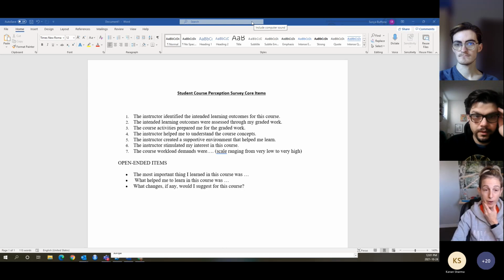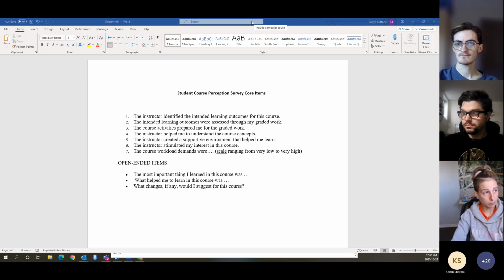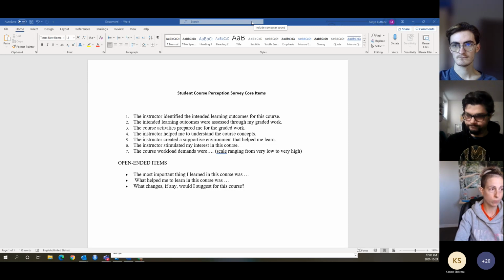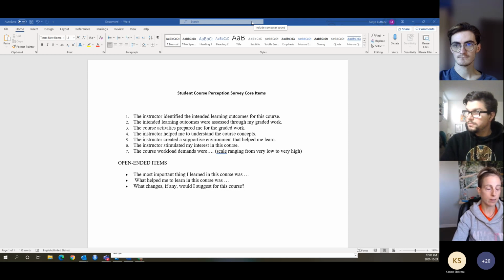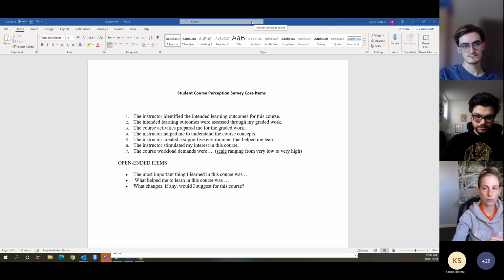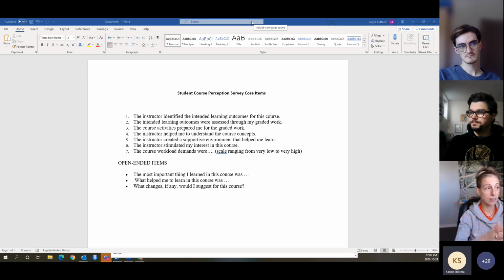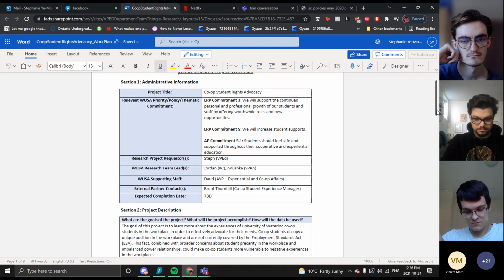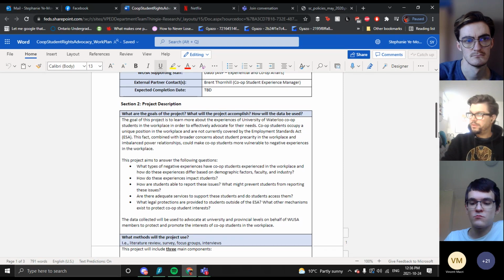October 2021 - Council Meeting Part 2